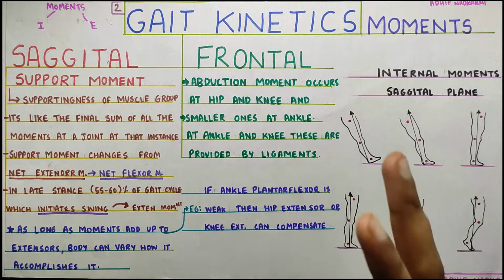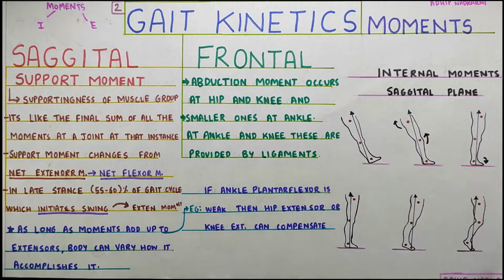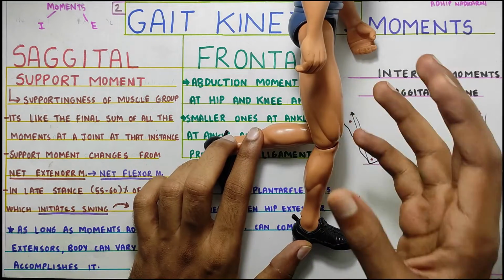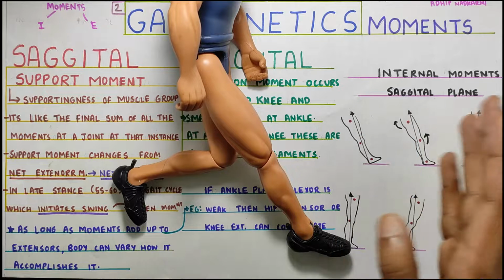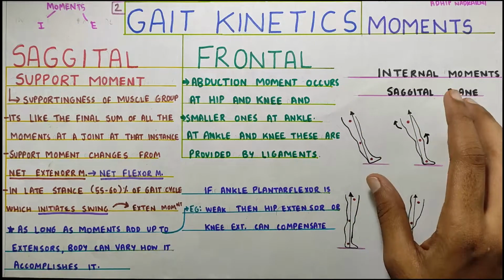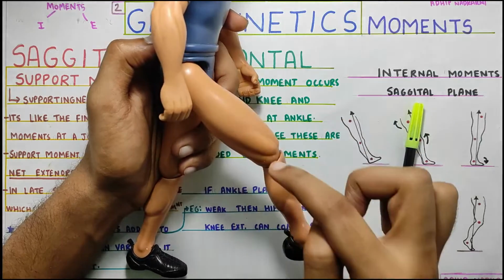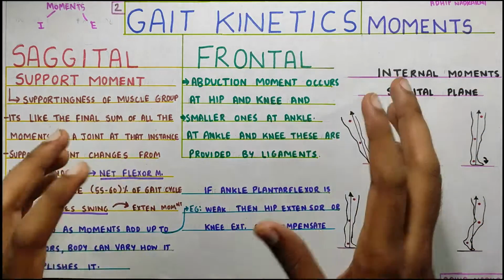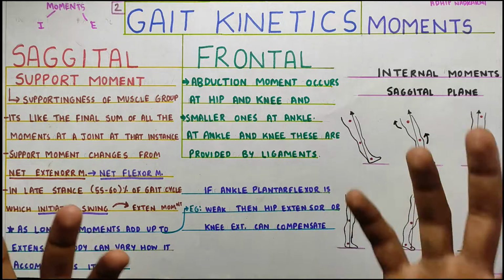GAIT KINETICS -Part 2 (Gait Biomechanics)Physiotherapy Tutorial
summary of the video with the time for reference:

Movements/Angles in

1.Moment In Sagittal Plane 2:20
-What is support moment
-What is flexor and extensor moment at a joint
-How muscle activity reacts with GRF
-Moments can be compensated as long as the end result is possible

2.Moments in Frontal Plane 8:55
-Abductor moment at hip, knee, ankle